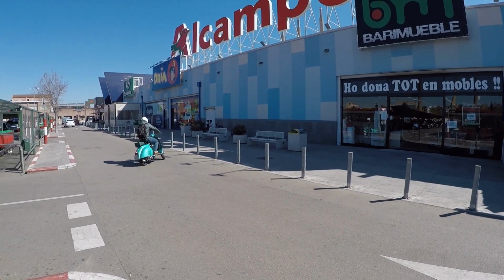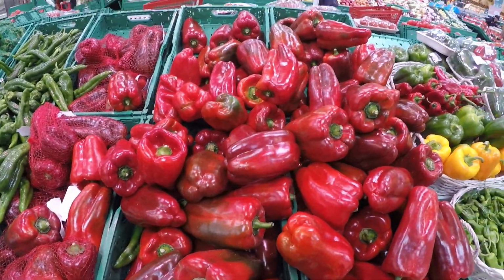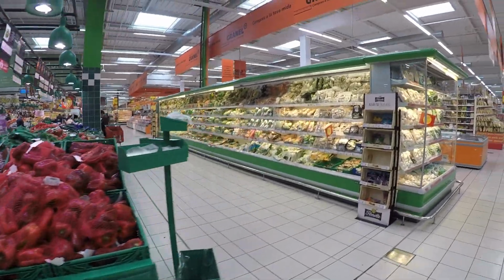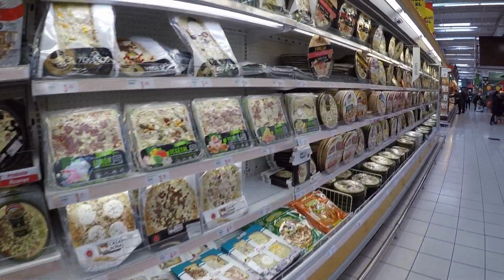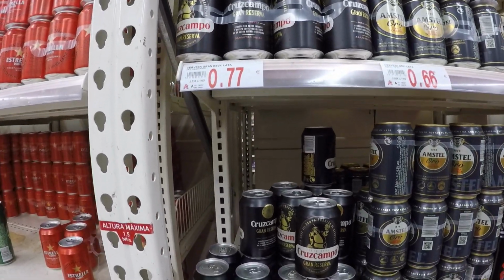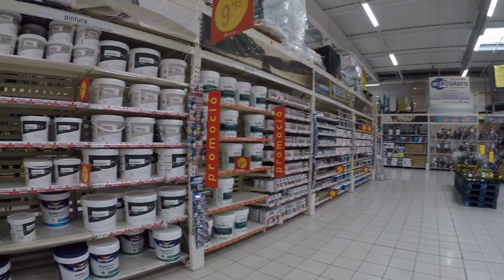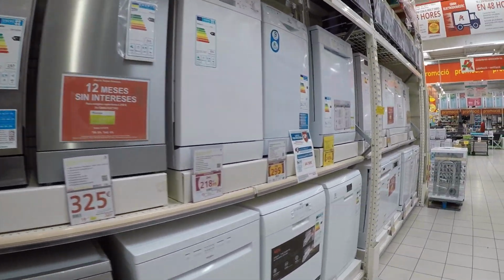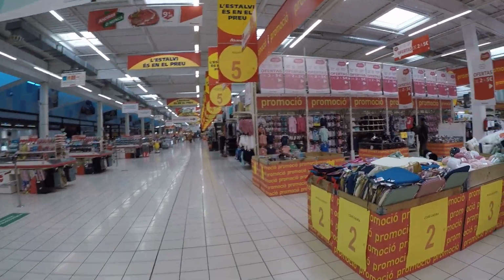Cost Of Living In Spain | Barcelona Supermarket Prices Will Surprise You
Cost Of Living In Spain: Have a look at Barcelona supermarket prices in this supermarket named Alcampo. I compare food costs in Spain with the US. This Spanish supermarket also sells clothes, hardware, kitchenware, refrigerators, ovens, washing machines, TVs, laptops, cell phones and automotive parts. I show the prices on a variety of items from jamón, wine, beer, cheese and olive oil, to paint, TVs, and cell phones.